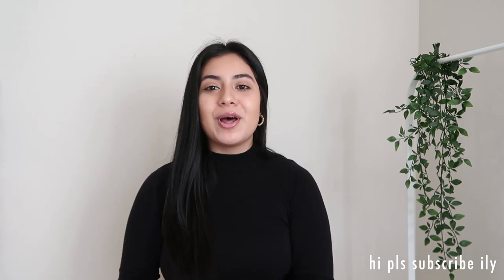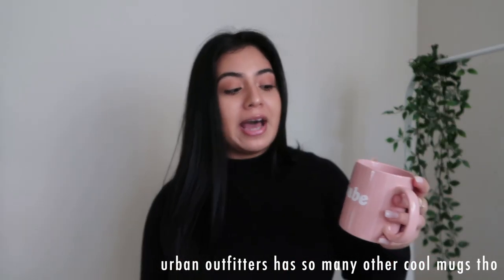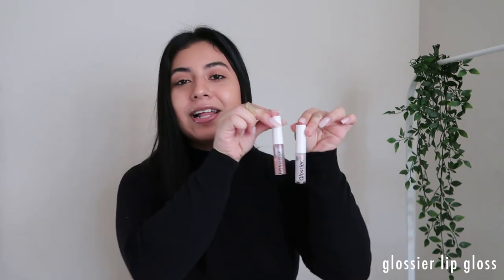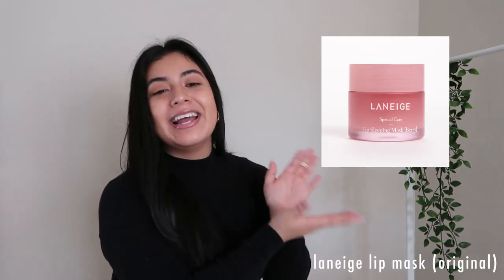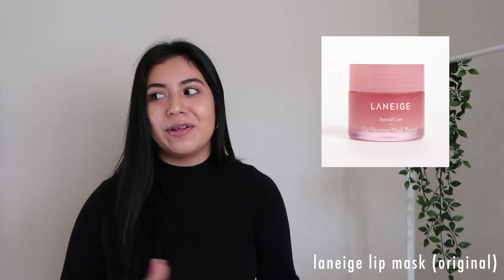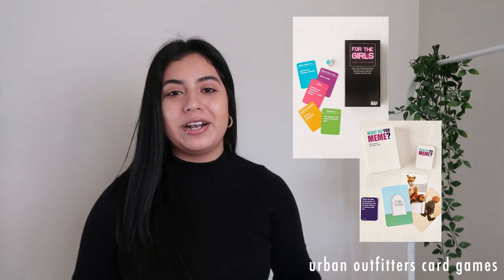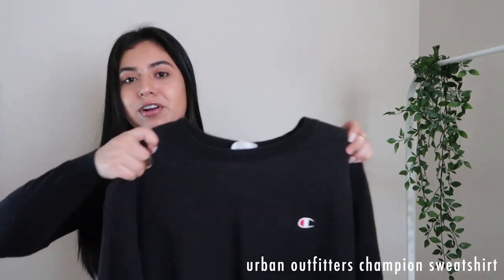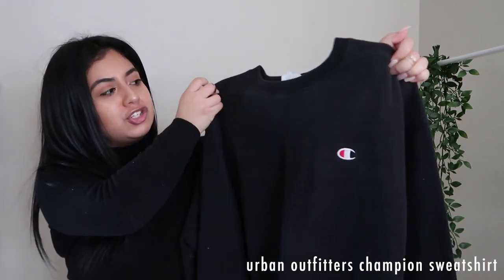last minute holiday gift guide + my wishlist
hey babes ✰
i wanted to drop somewhat of a holiday-themed video before christmas so i figured i'd post this holiday gift guide in case any of you are struggling to figure out what to buy people!! if you're reading this, comment down below either what you want for christmas or what you're planning on giving somebody else!!

items mentioned ✰
-“babe” mug: double-checked & still wasn’t available on urban outfitters website but they have so many other cute ones
-target christmas mugs
-mini waffle maker
-mini fridge
-urban outfitters champion sweatshirt (couldn’t find it in black anymore but try checking again)
-glamglow glitter face mask
-chunky knit blanket (there are so many options out there, here is just one option i recommend that isn’t as expensive)
-mini photo printer
-drybar blow-dry & styling set